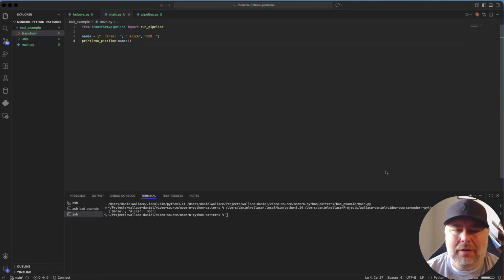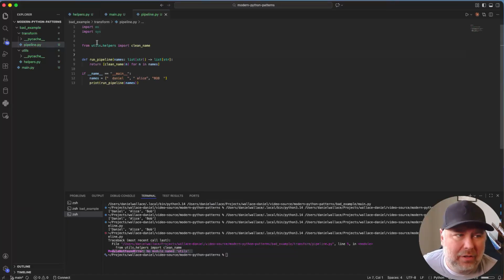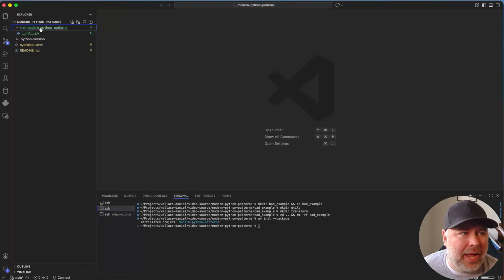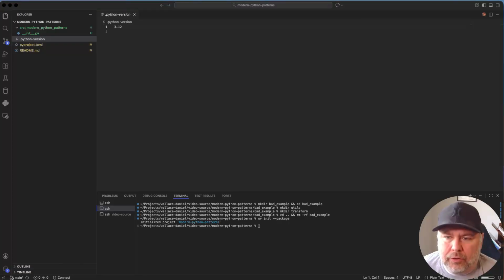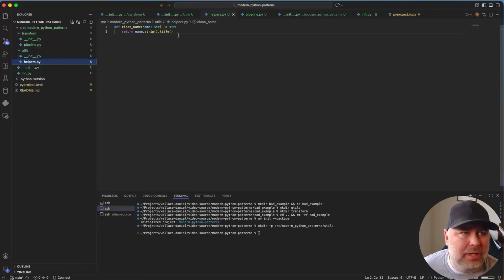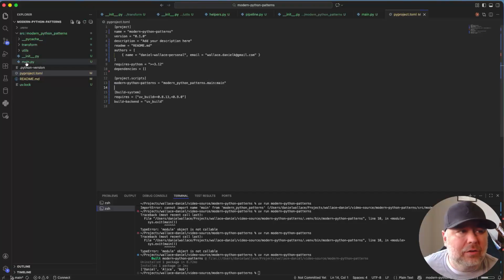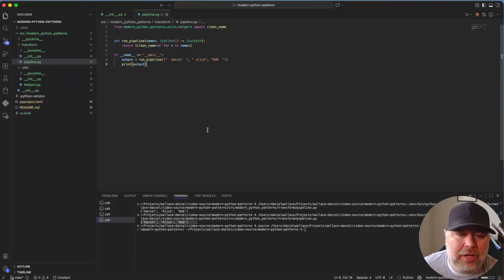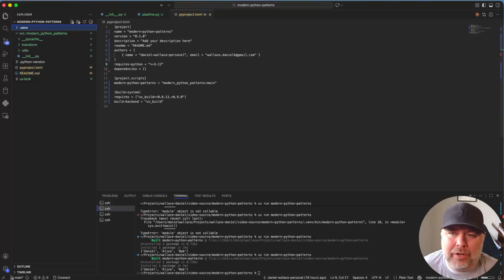Why Your Python Imports Break (and How uv Fixes It)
You've hit ModuleNotFoundError. You've tried sys.path.append. It worked… until it didn't. The real problem isn't your import statement — it's how your project was set up in the first place.
In this video, I show you why  projects break as soon as you try cross-file imports, and how uv init --package fixes it by giving you a proper src/ layout with an installable package. One command difference, zero import hacks.
This is the first step toward a full data engineering project structure (extract, transform, load, tests) — more on that soon.